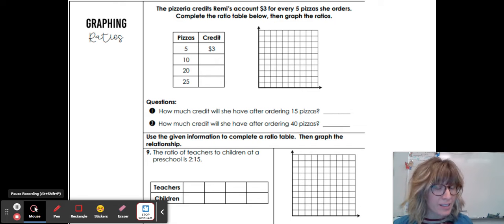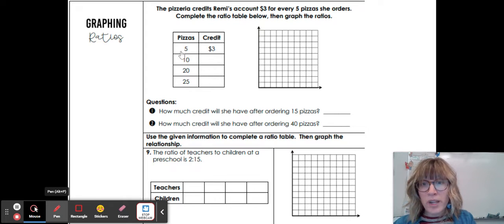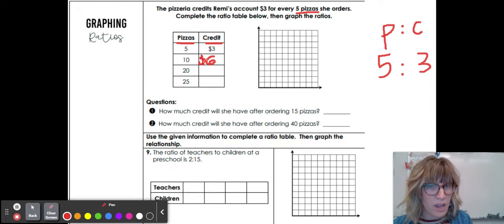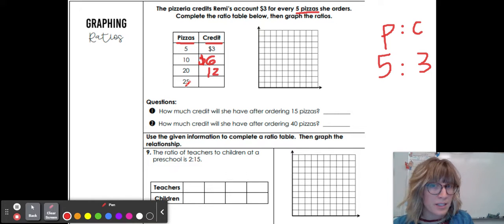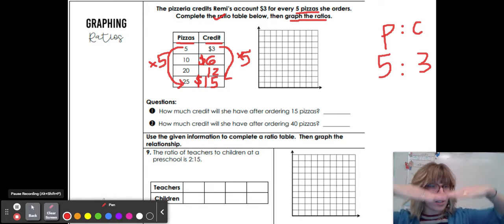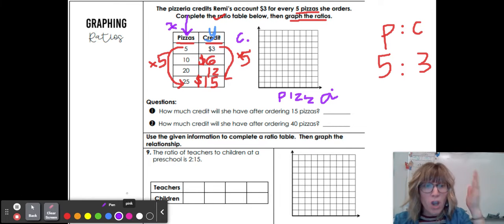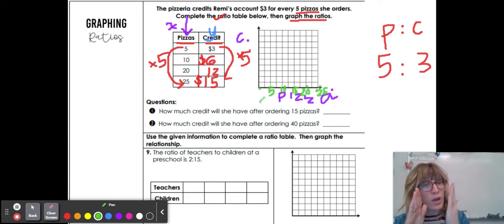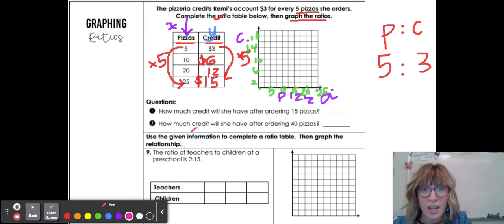Graphing Ratios with Ratio Table Data